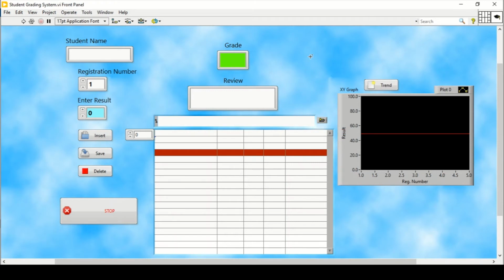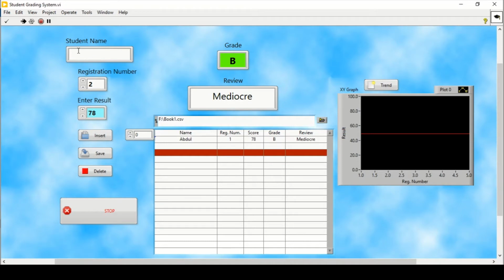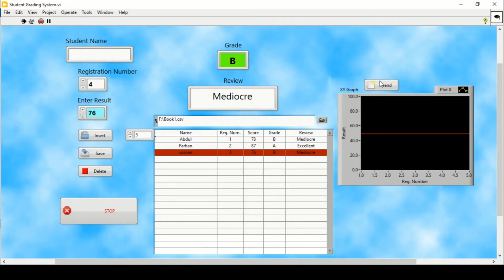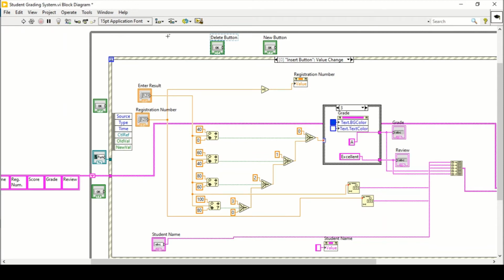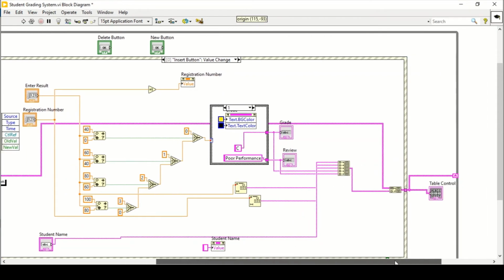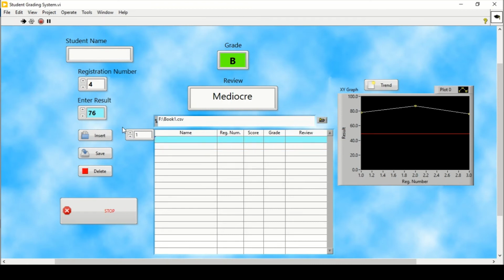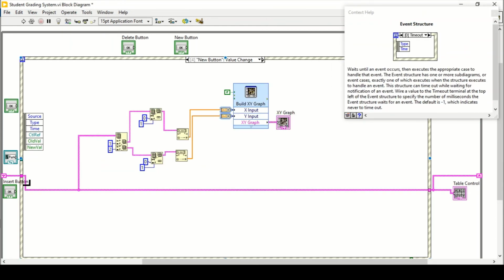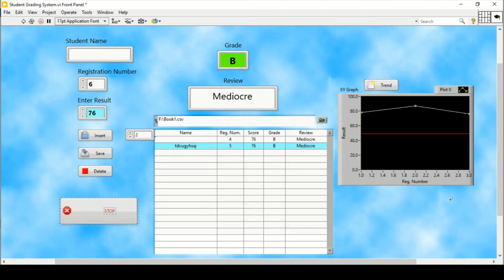Student Grading Program in LabVIEW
I have made a simple student grading program with adding some more functionalities such as changing grade text and background color at certain score. Also, the data is inserted to tabular form to visualize the whole data in one sheet. You can also delete the entry from table if you entered wrong number or score in the table. Once you ensure all the entries are entered correctly. You can press trend button that will generate graph of students registration number against his/her grade.
So once you are satisfied with all the entries you can just press save that will save the whole table data in excel sheet.

If you want to learn how to use keyboard button to navigate Controls and Indicators on front panel, you can watch following video in which I made the detailed program on state machine. You can find key navigation at the end of this video. Link: